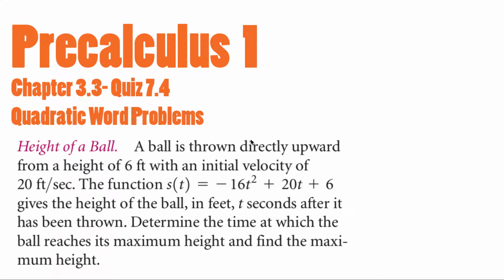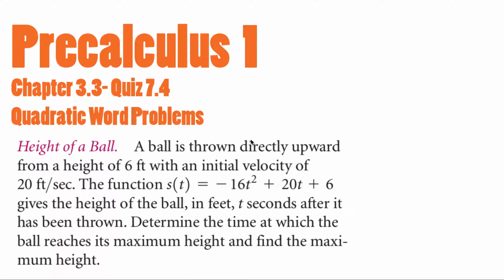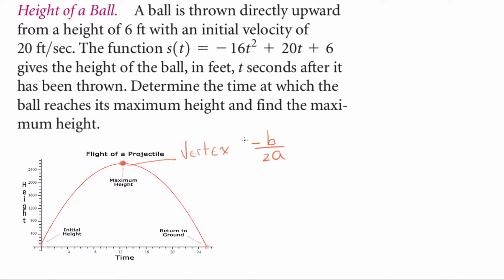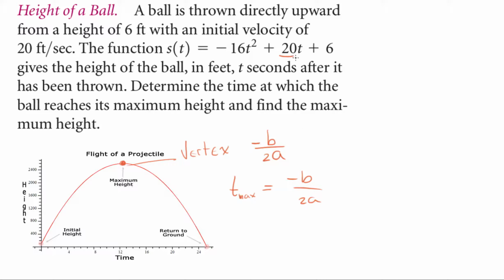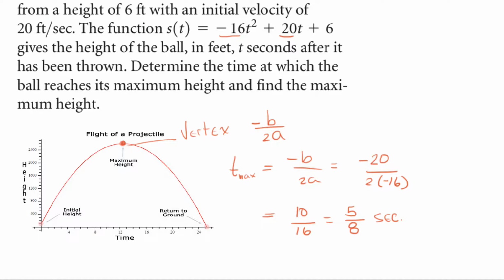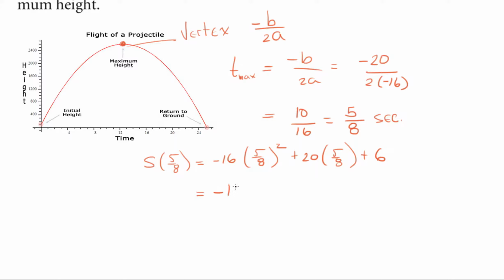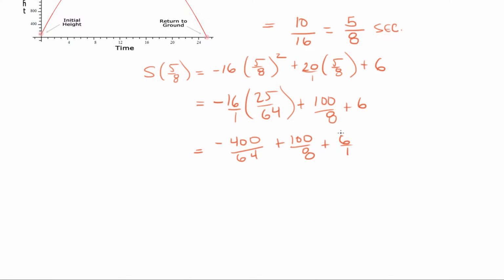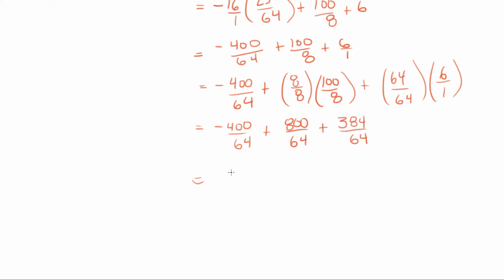Quiz 7.4 | Chapter 3.3 | Maximum Height of a Ball | Precalculus 1